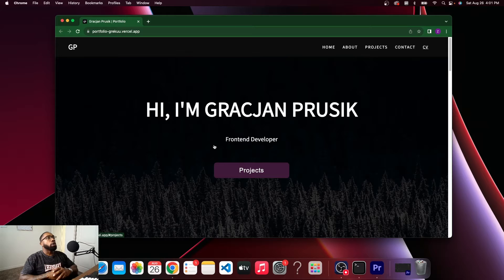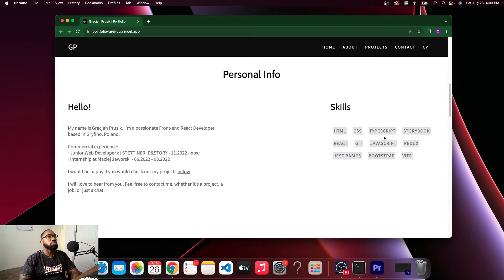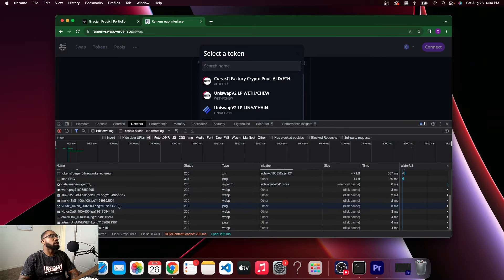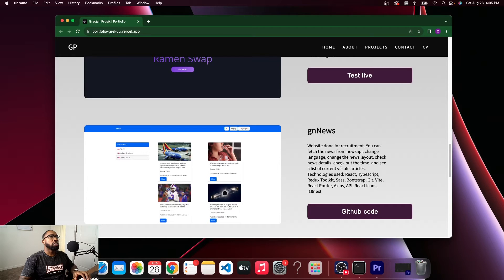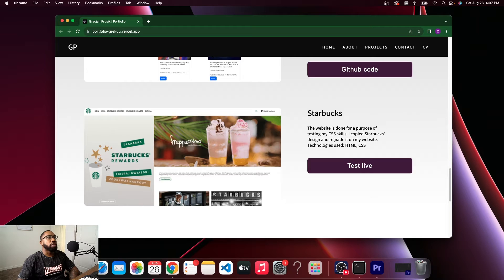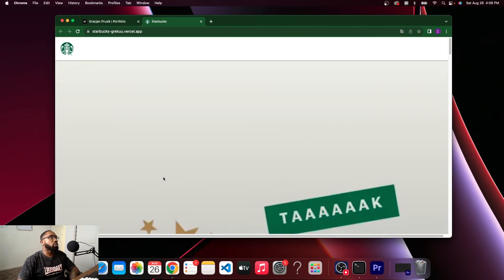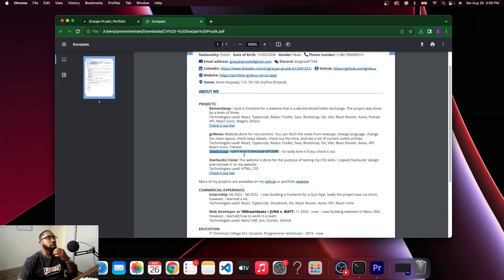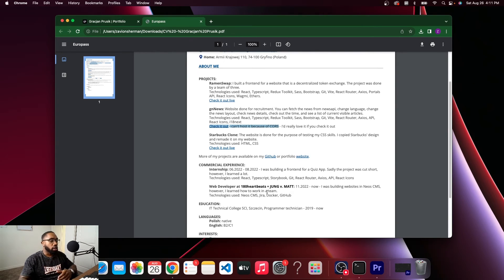Why You Shouldn’t Add Clones to your Web Developer Portfolio| Shocking Portfolio Review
"Are you considering adding clone projects to your web developer portfolio? Before you do, WATCH THIS! 🛑 In today's video, I dive deep into the reasons why clones might NOT be your best bet when trying to impress potential employers or clients. We'll also review a real software engineer's portfolio to highlight these common pitfalls. Dive in with me to optimize your portfolio and land that dream job!